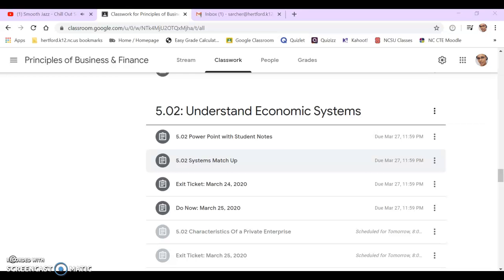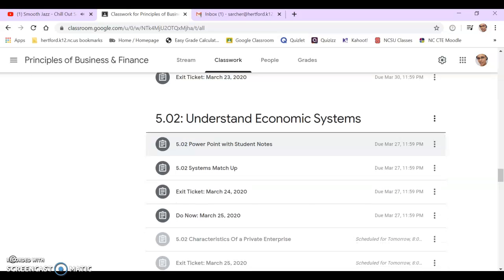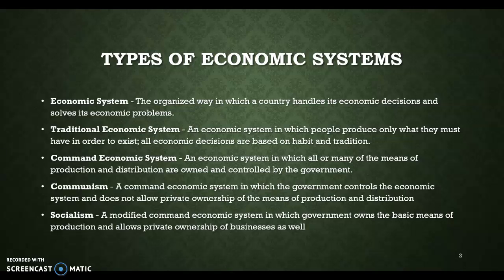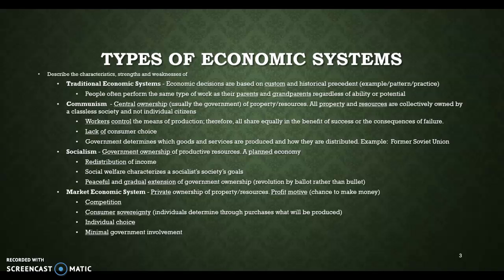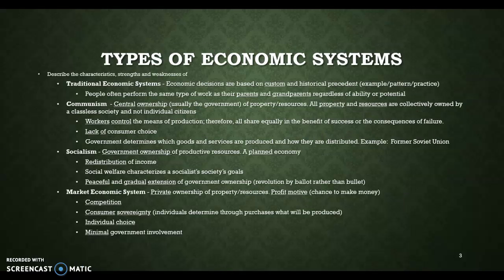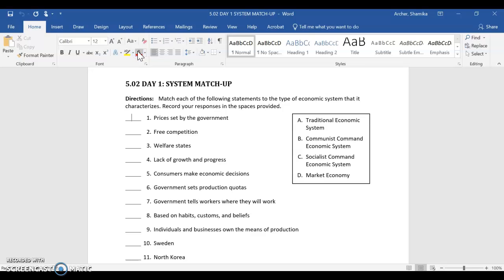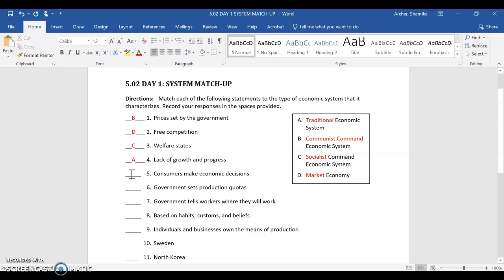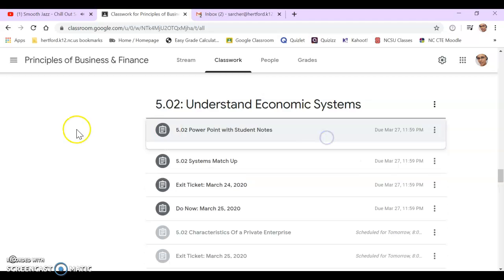POBF 5.02 Day 1 Walk Through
5.02 Day One PPT with student notes and 5.02 Systems Match Up Activity